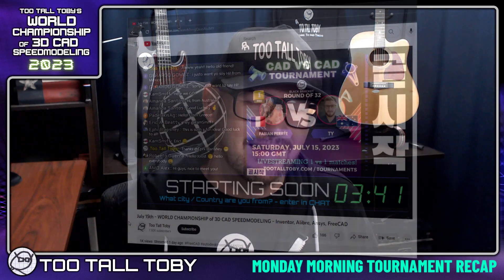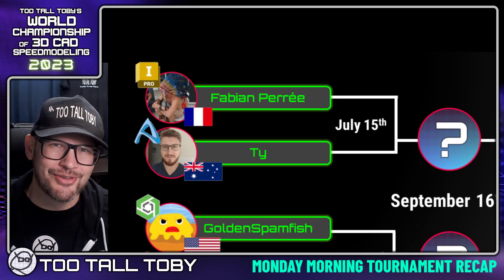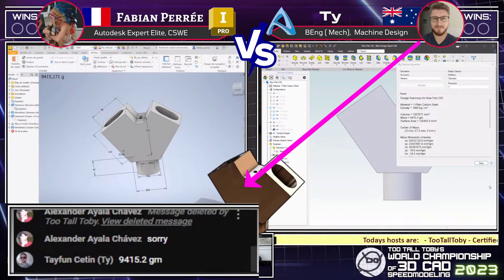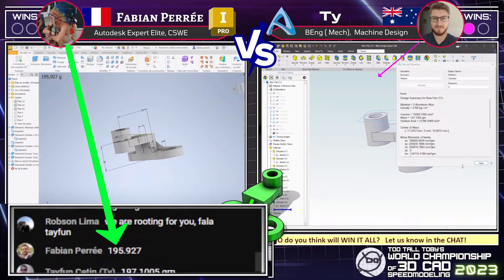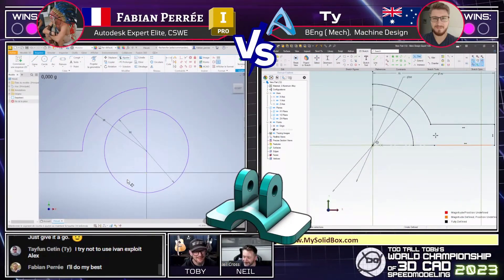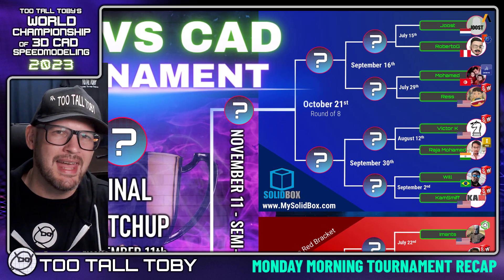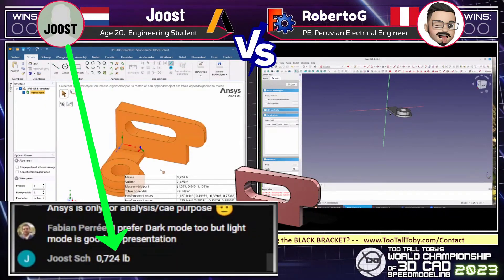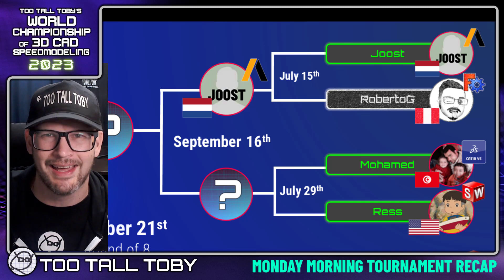CAD vs CAD TOURNAMENT RECAP - Saturday July 15th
On Saturday July 15th we saw autodeskinventor VS alibre and we saw ansys spaceclaim VS

Join us July 22nd for some solidworks onshape and fusion360 action!